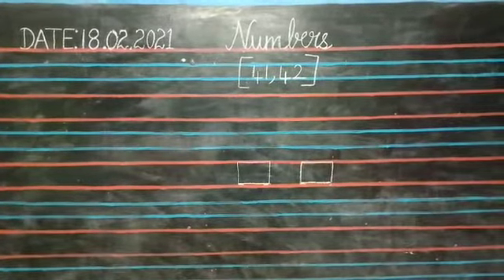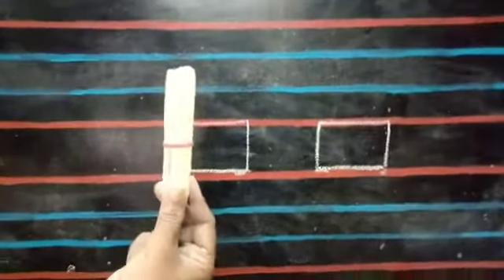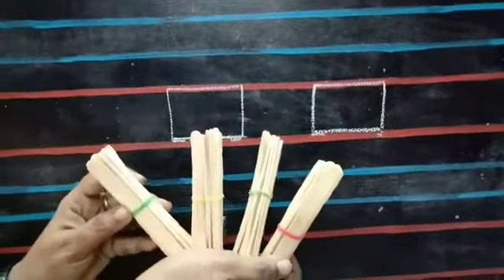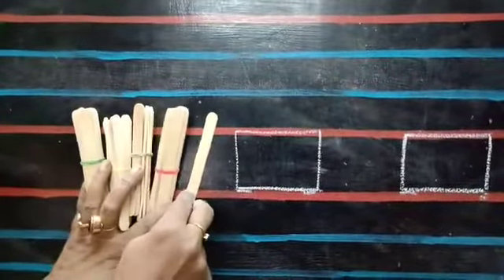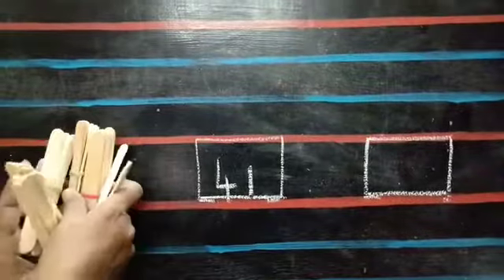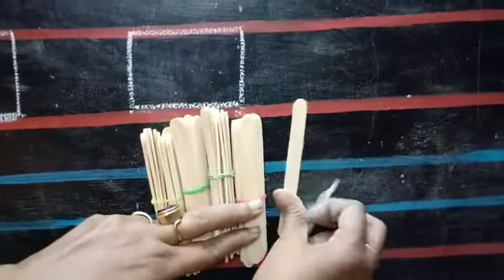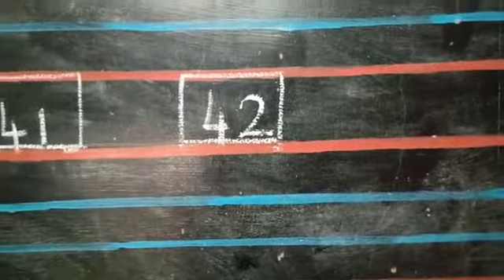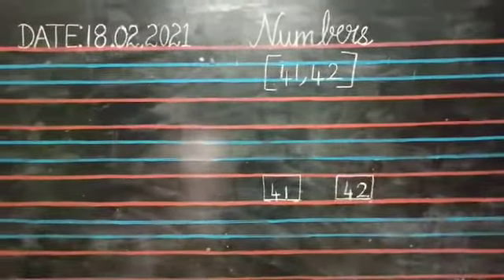Numbers 41 & 42 for Jr KG Children